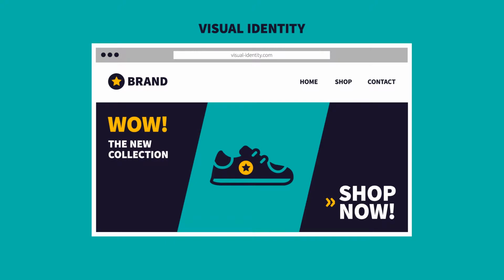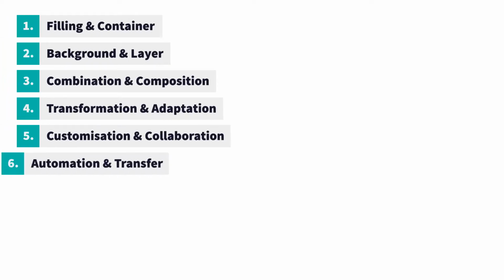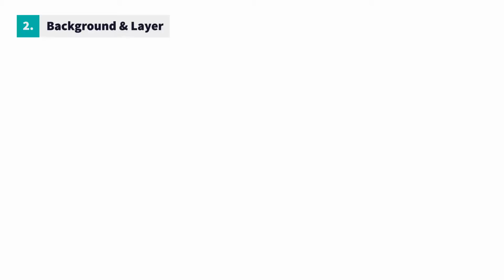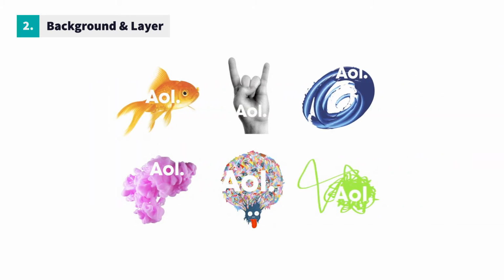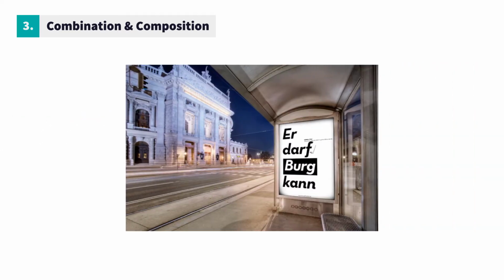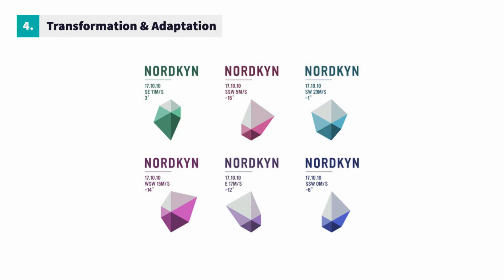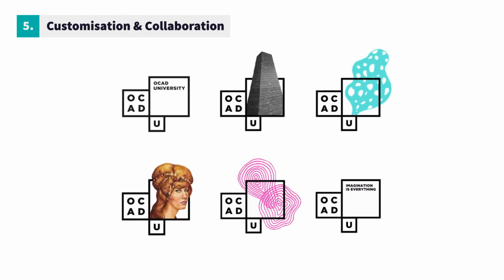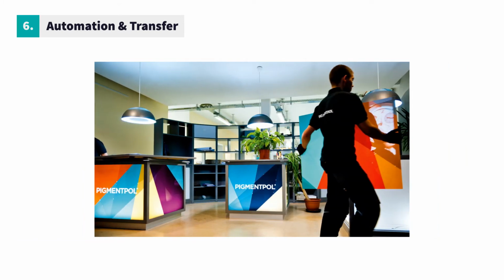What is Dynamic Branding?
A closer look at the concept of dynamic branding, based on the thesis 'Dynamic Branding' by Emanuel Jochum. Summarized and animated by Inge Masselink.